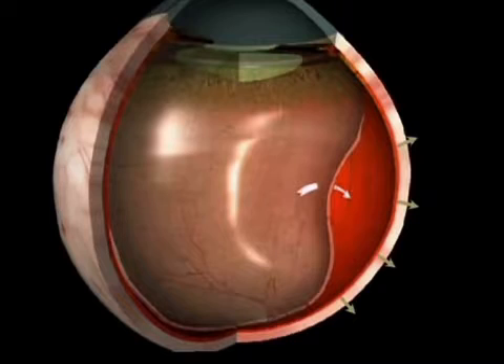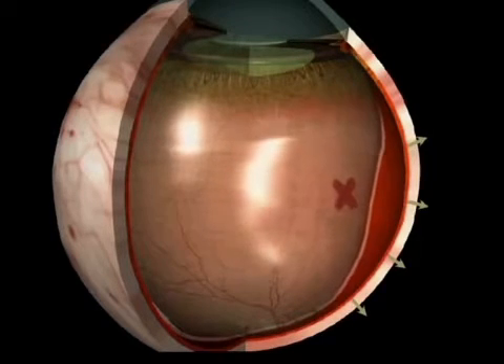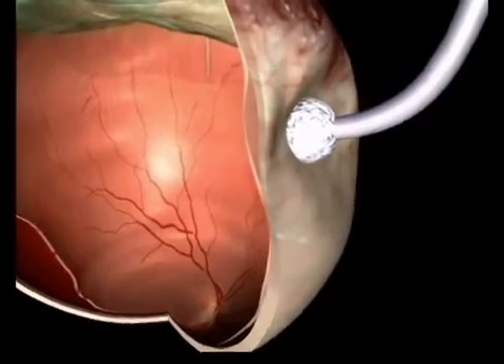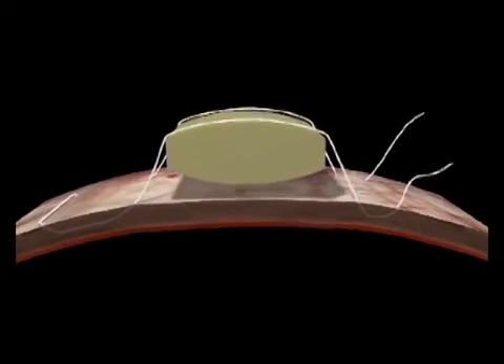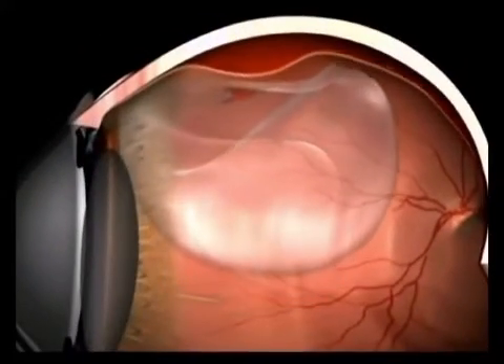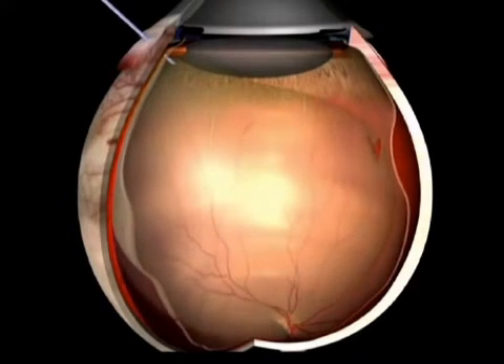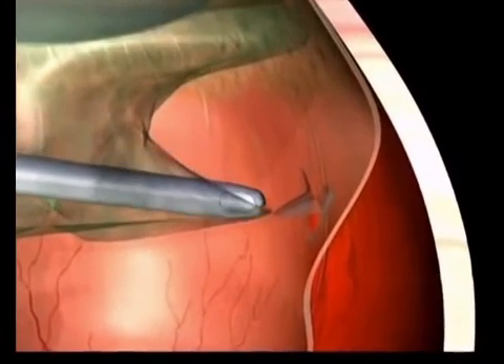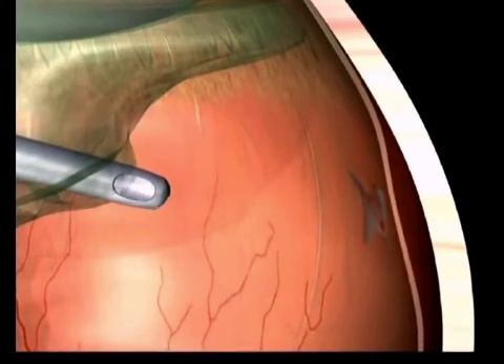How is retinal detachment treated? Advanced Retina Care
Retinal detachment requires immediate surgery called vitrectomy in which the jelly inside the eye is removed and replaced by oil or gas. This helps to settle the retina. A post operative position is given to the patient.